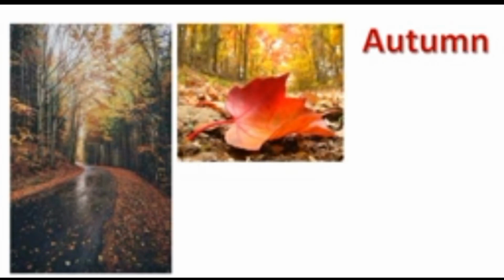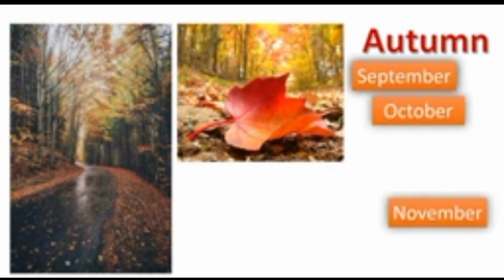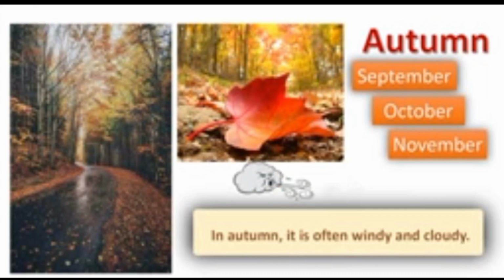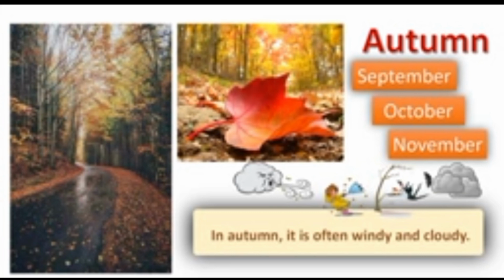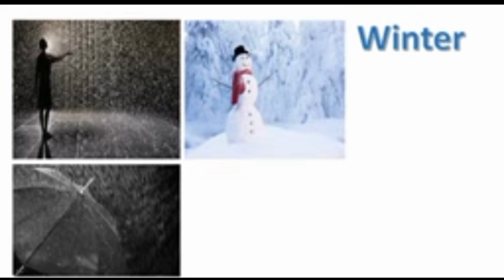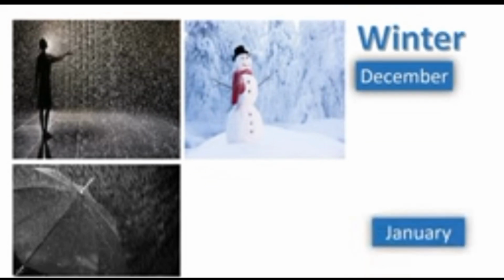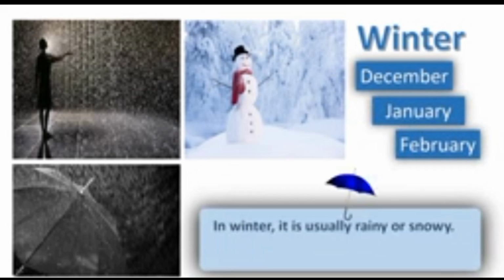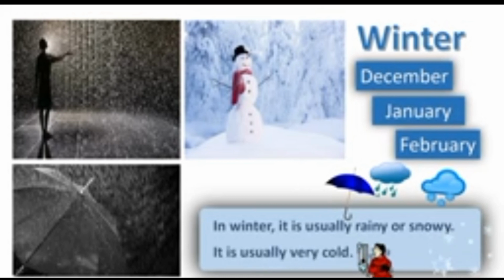Month Of The Year|Learn For Kids|12 month name in English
Month Of The Year|Education|Learn For Kids|Educational

12 month name
months in order 1-12
months of the year in order
months name
write month of the year
how many months have 31
days
which months have 30 days
months in order by number